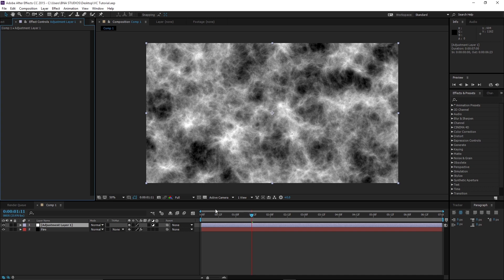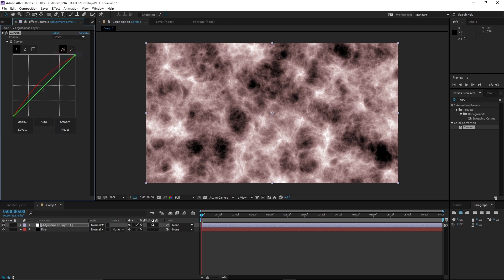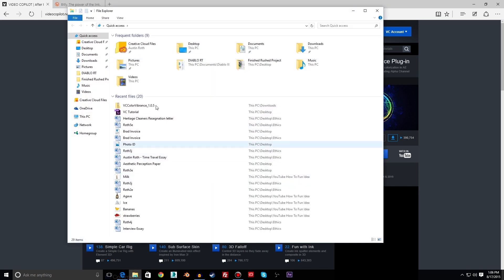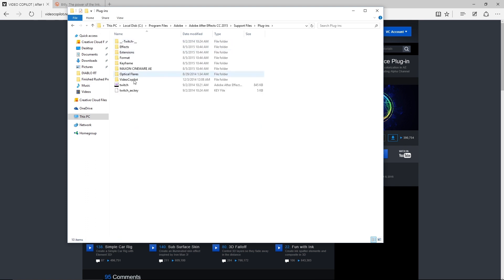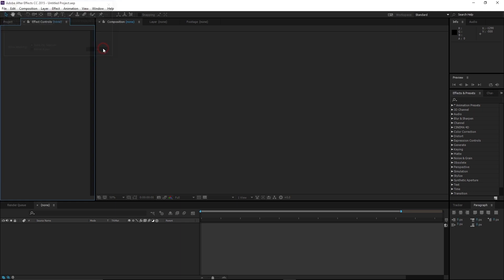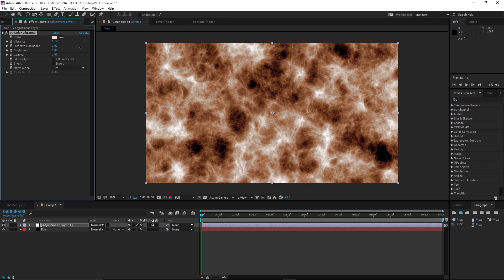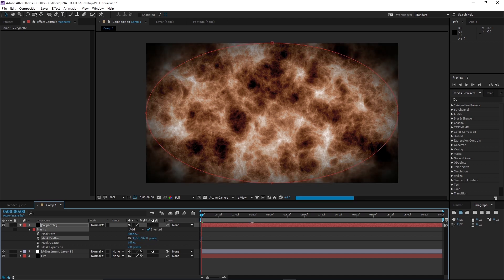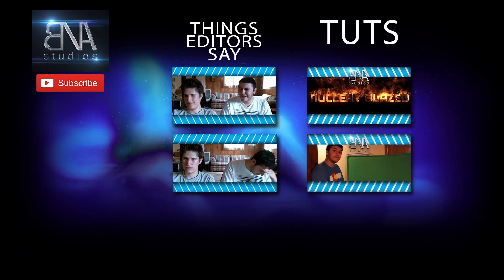How To Install Plugins In After Effects CC 2015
Why hello there mates, welcome to another tutorial from Branden Sigg!! This time, he goes into a behind the folder tutorial to get those plugins installed via After Effects CC 2015. Plugins that are purchased usually have keys (e.g. Optical Flares, Element 3D, etc) and usually the content creator of those plugins will have installation videos for you. If you have any questions please post them in the comments below as Branden lives on the internet like Lucy in the movie Lucy and will respond within seconds of your post.

Yes. I made a Lucy reference. Deal with it.